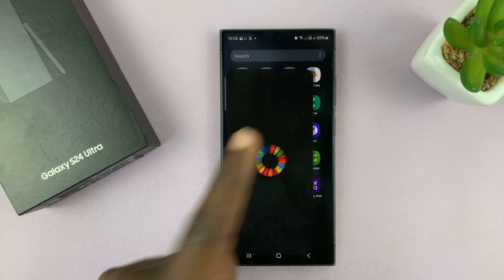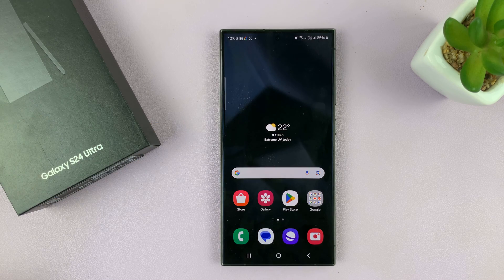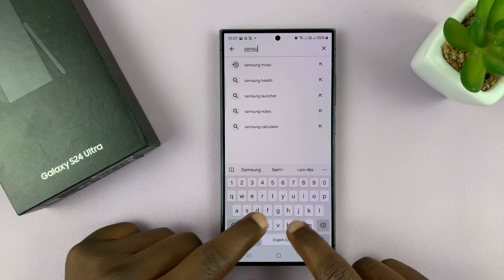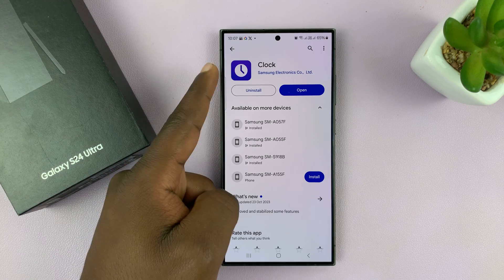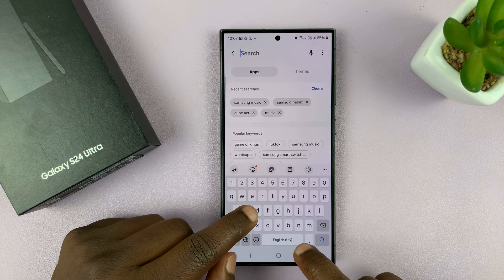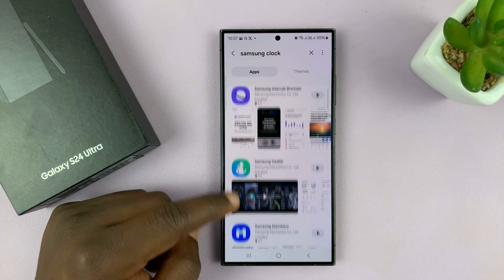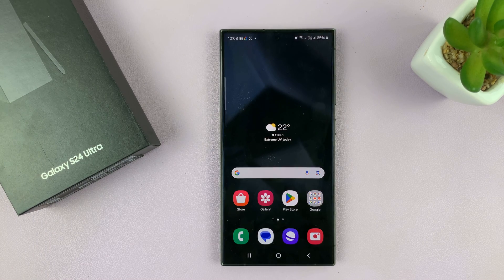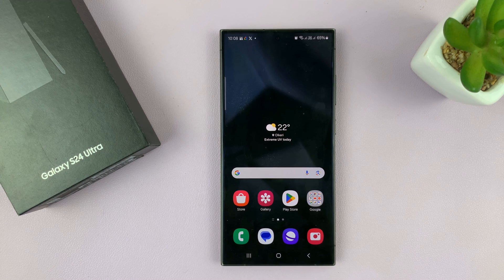Samsung Galaxy S24 / S24 Ultra - How To Install Missing Clock App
Learn How To Install Missing Clock App On Samsung Galaxy S24, S24+ & S24 Ultra.

Are you missing the Clock app on your Samsung Galaxy S24 series device? Fret not! In this step-by-step tutorial, we'll walk you through the process of installing the missing Clock app on your Samsung Galaxy S24, S24+, or S24 Ultra.

Whether it disappeared during an update or you accidentally uninstalled it, we've got you covered. Follow along as we guide you through the simple steps to get your Clock app back and running seamlessly.

How To Install Missing Clock App On Samsung Galaxy S24, S24+ & S24 Ultra

1. Open the Galaxy Store app or the Google Play store on your phone. In the search bar, enter in Samsung Clock app.

2. Next, install the app. Once installed you can launch it from the store or go back to your home or apps screen and launch it from there.

Cell Phone Tripod Adapter